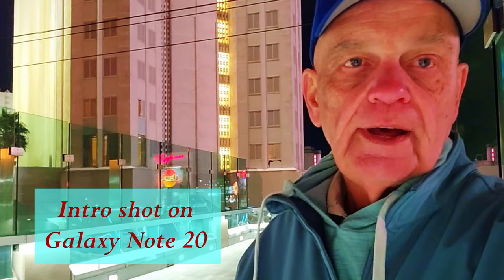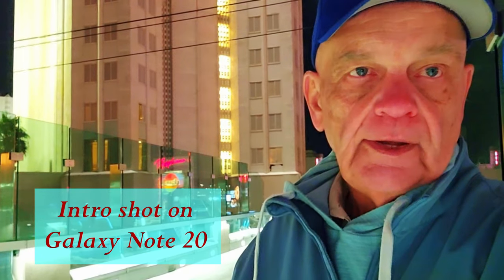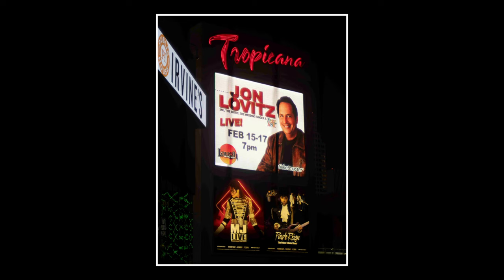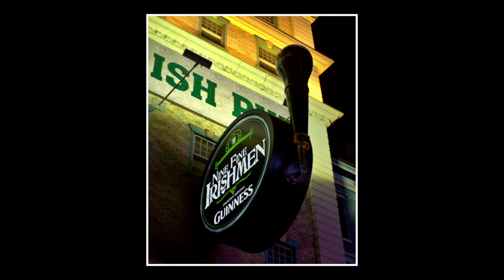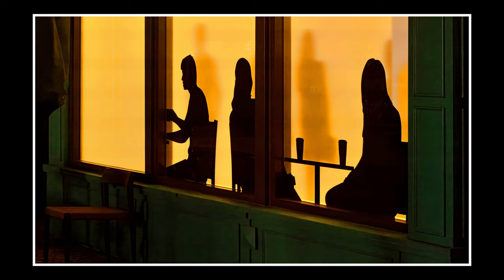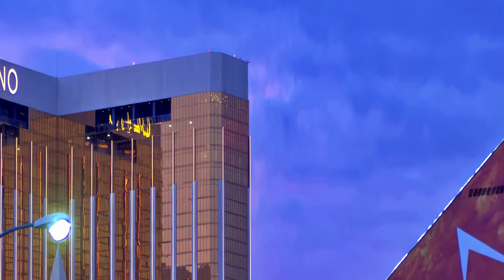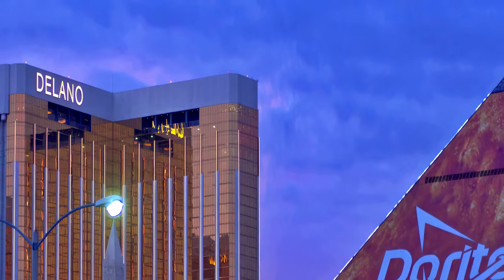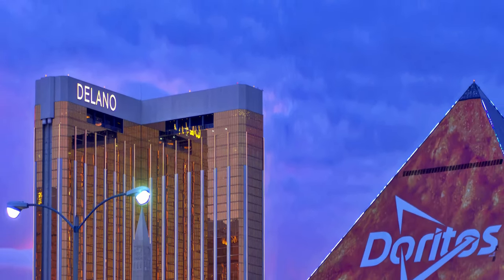The 80 mm Street with Konica Hexanon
Budget gear for street photography and videos taking your results to a higher level.

Konica Hexanon 40mm pancake vintage lens on the Lumix micro 4/3 system.  Great choice for your budget photography kit or basic camera gear.  Creates image with equivalent 80mm focal length.